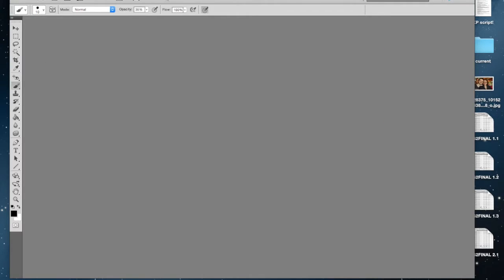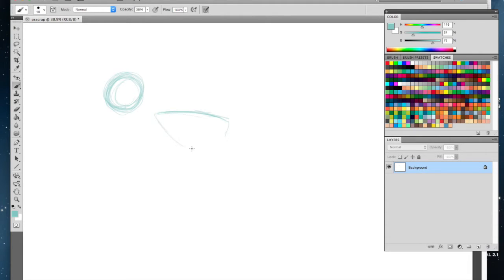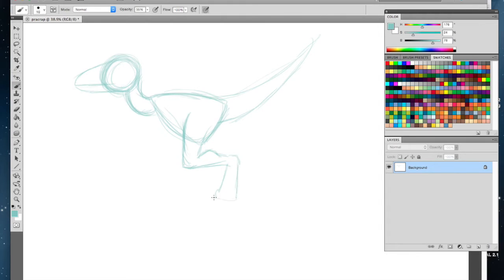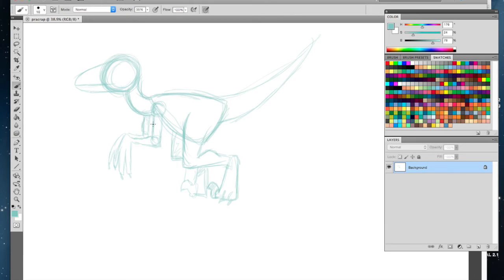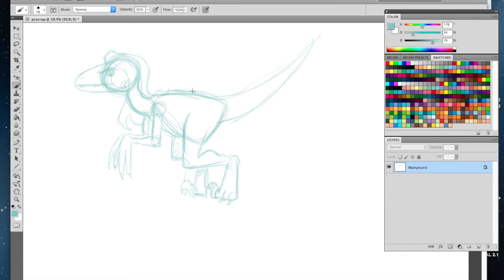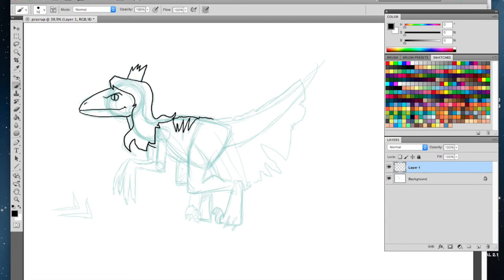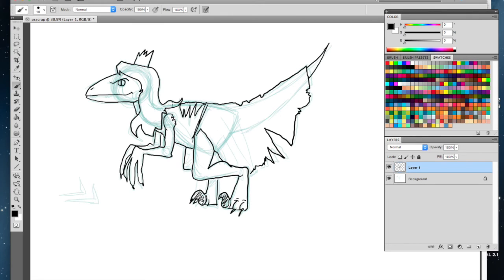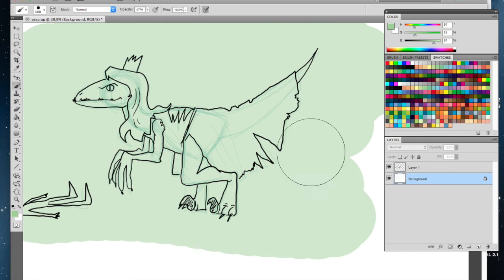Princess Raptor Tutorial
This is a tutorial for how to draw a princess Raptor! If you want to see more dinosaurs, visit my wencomic draw away!